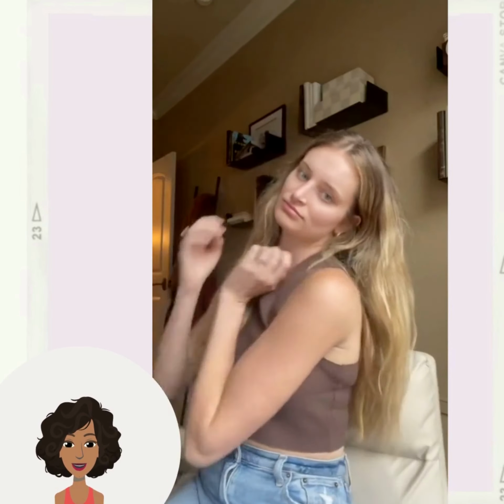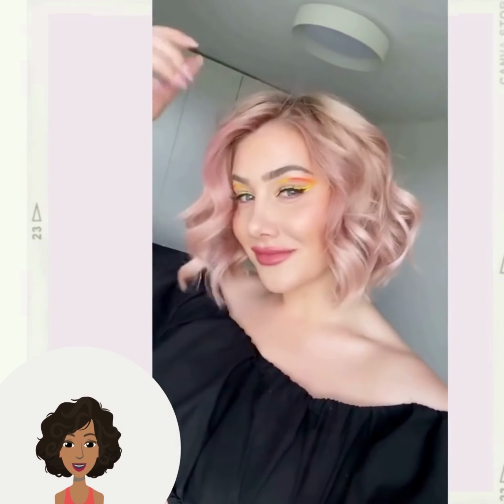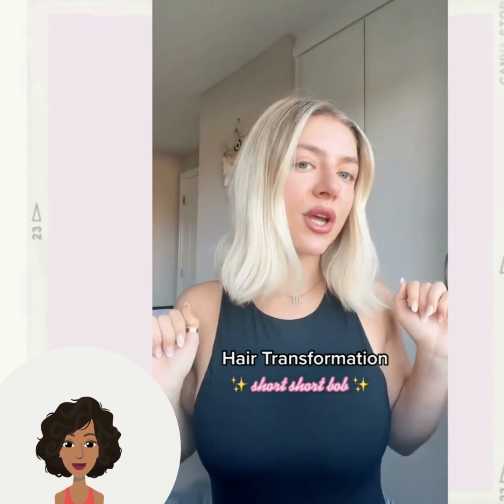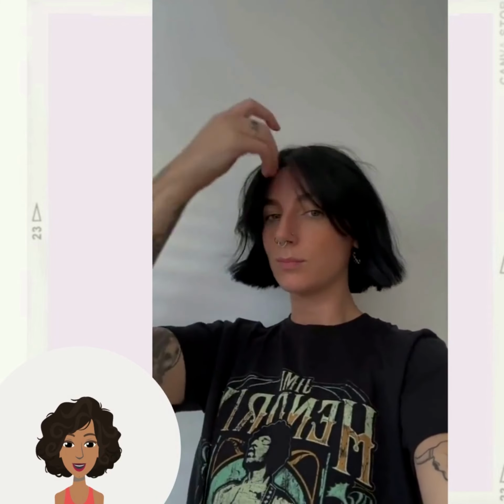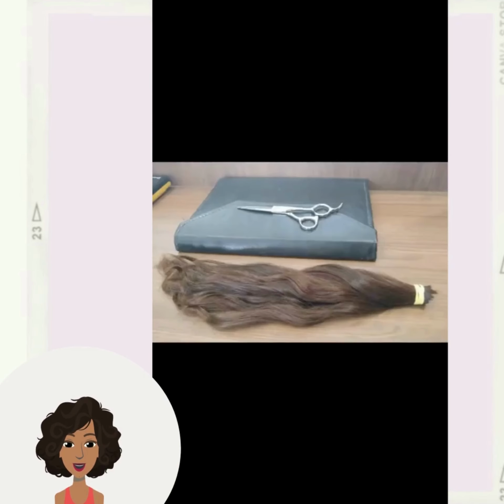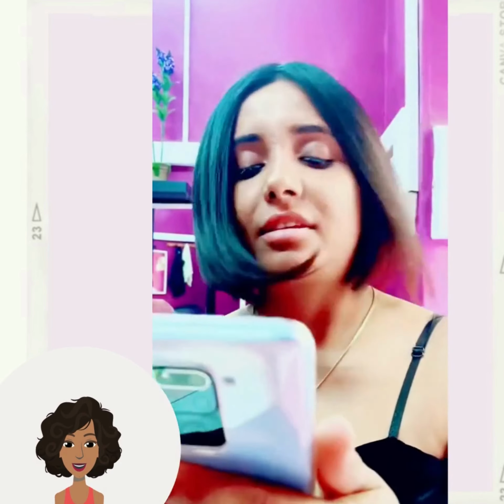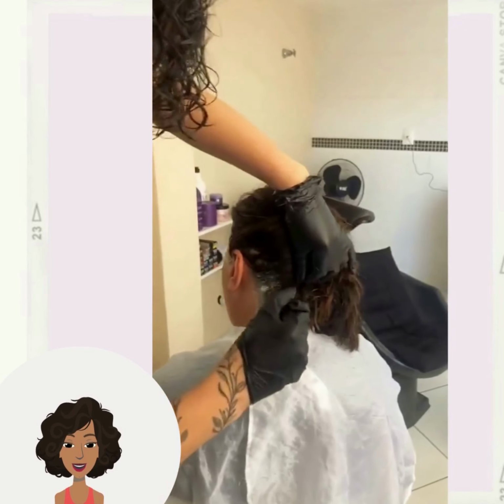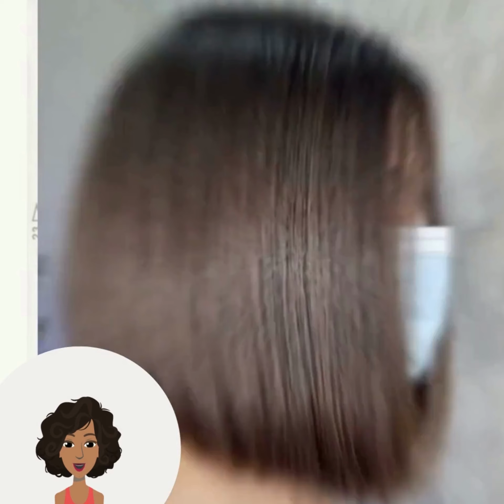20 Short Bob Hair Transformations You Gotta See! ✂✂✂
20 Short Bob Hair Transformations You Gotta See!

video topic:
- pixie haircuts
- hair transformations
- 2022 fashion trends